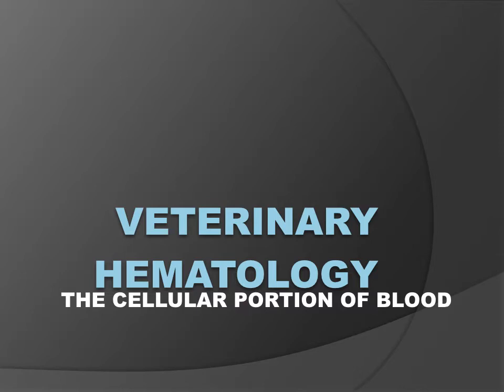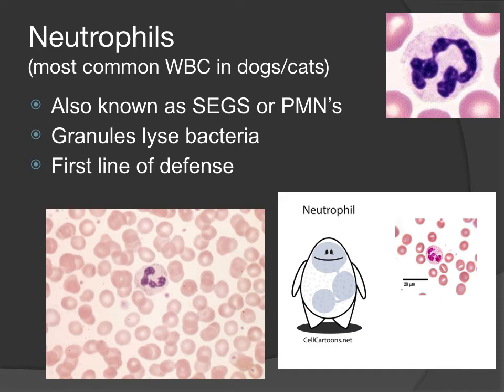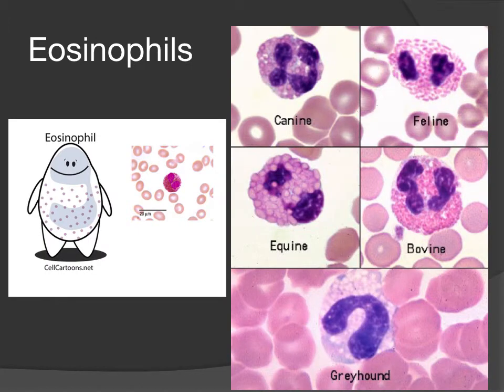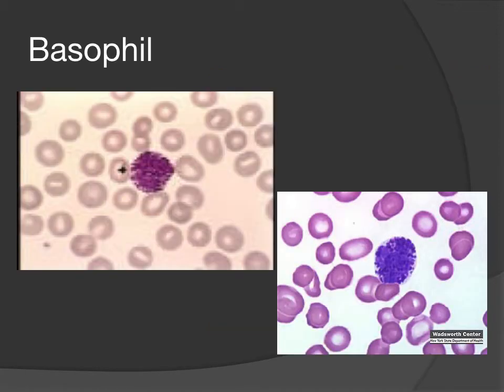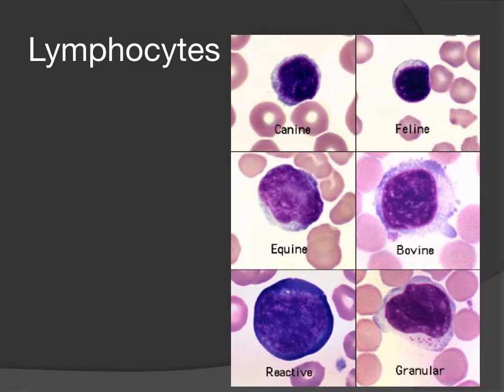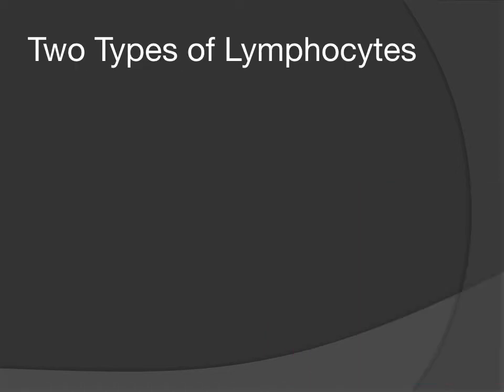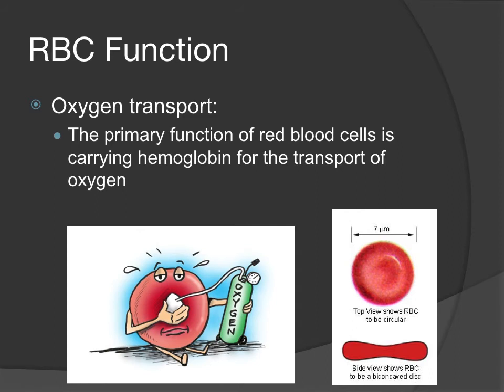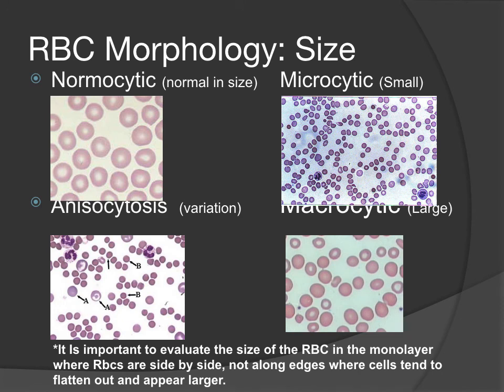Intro to Blood Cells - VET 120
Introduction to WBCs, RBCs, and platelets